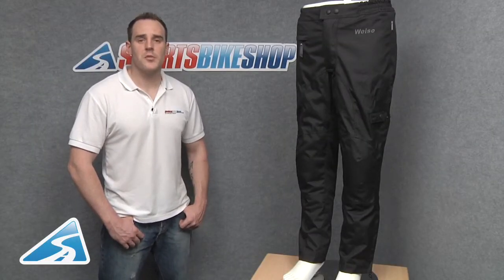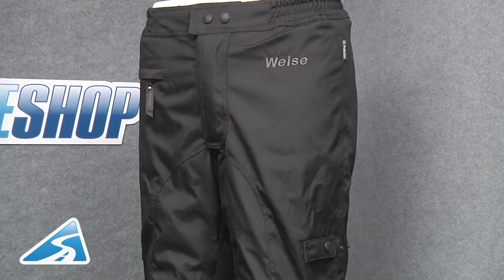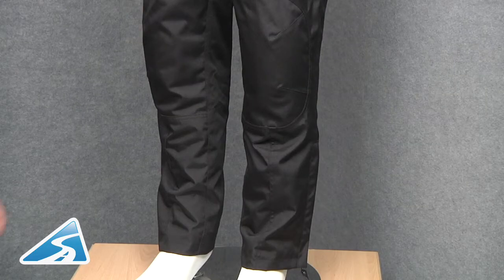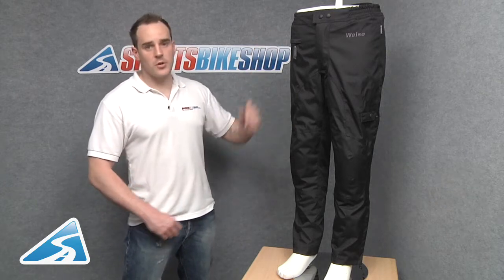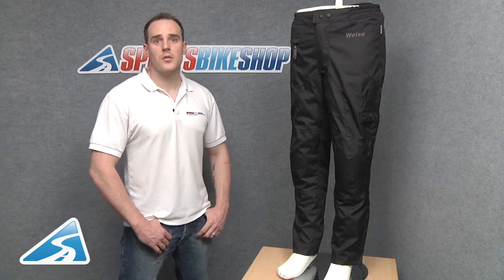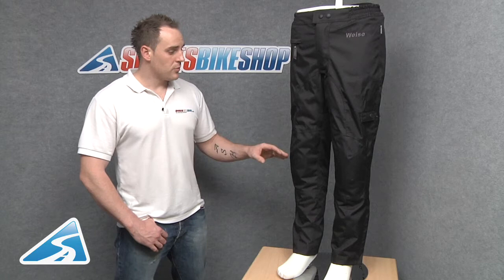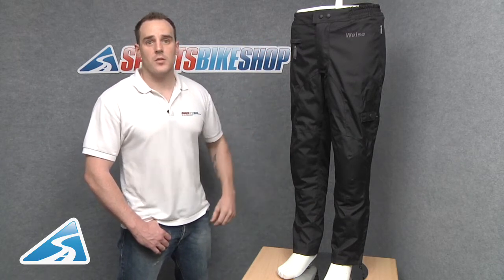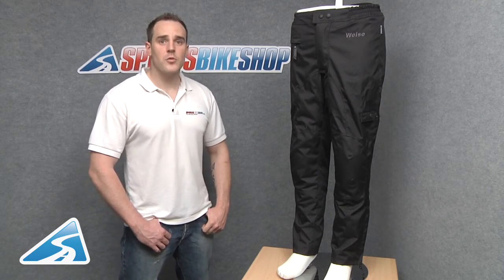Weise X-Blade Motorcycle Jeans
The Weise X-Blade Jeans have the following features: 600 Denier polyester outer construction, ISOTEX waterproof, windproof and breathable drop lining, Removable lightweight 60 gram thermal quilted lining, CE approved armour at knees - hip available separately, Zip and twin popper closure system to waist.